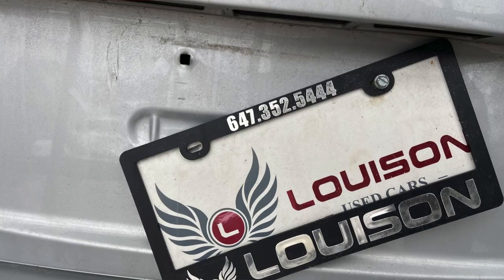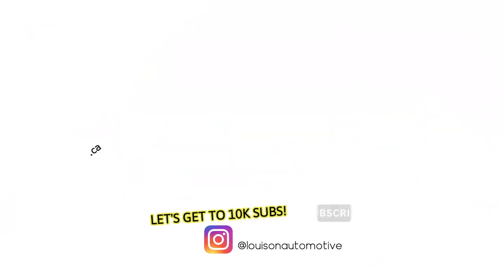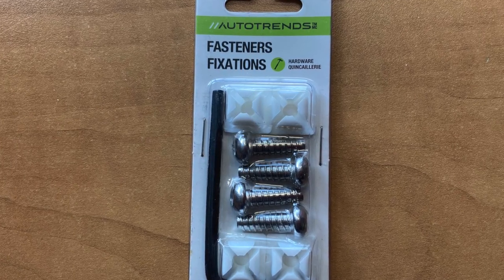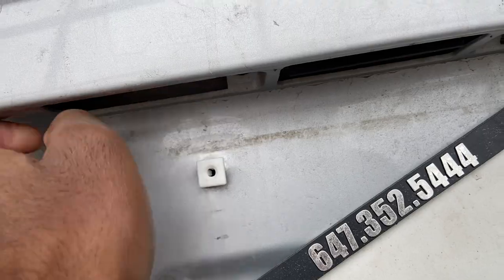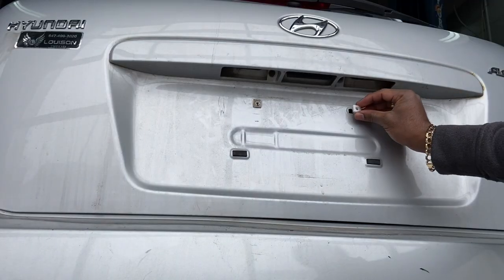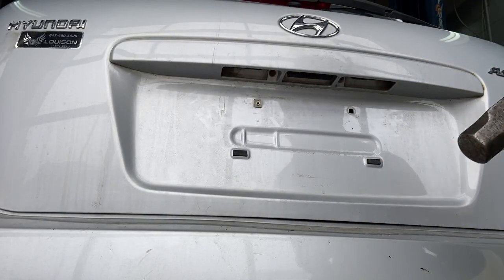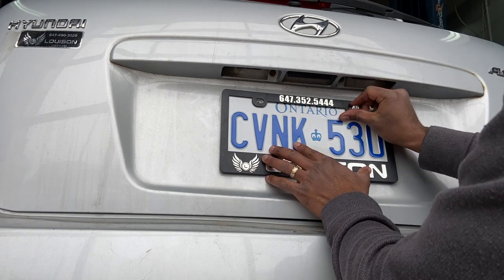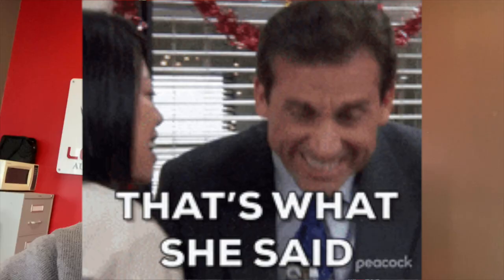How To Fix Broken License Plate holder hardware | Automotive Tips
Here's a quick and easy way to fix your license plate hole when you're left with just a big hole and no way to fasten the plate.  As a used car dealer, we see this type of problem quite often.  We see a lot of dealers use double sided tape to quickly fix it...but there is a better and neater solution.

They come with a plug that you just tap in the hole.  Check out the video on how it's done!